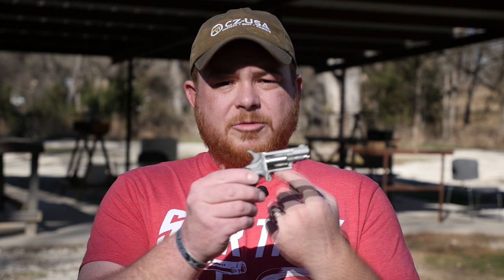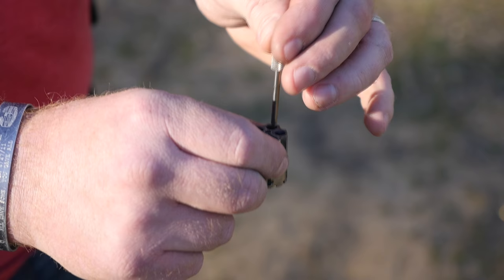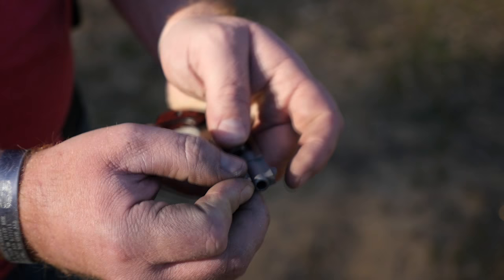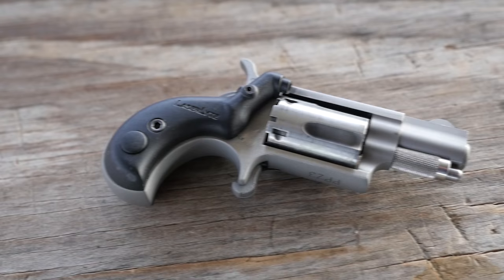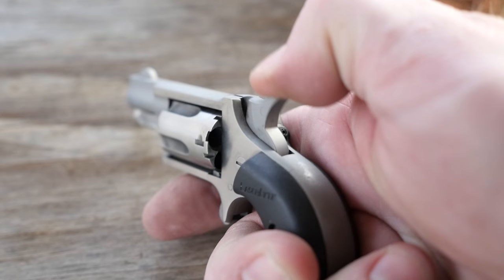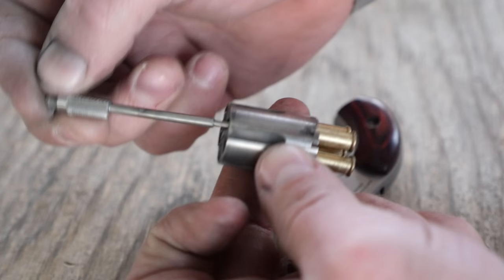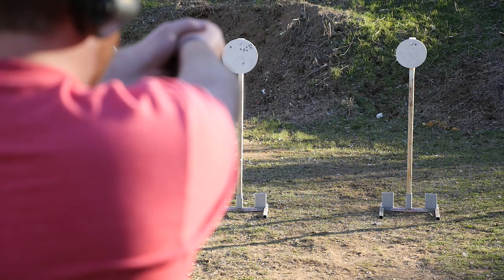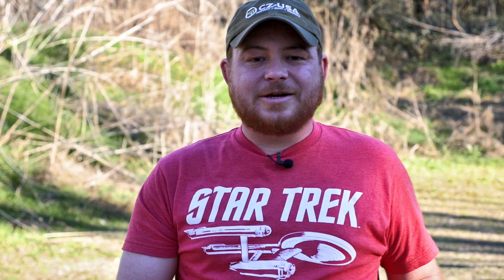North American Arms .22 LR Revolver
The North American Arms Revolver is a modern classic that never fails to put a smile on the face of both new and old shooters. This episode of TFB TV, Patrick takes his NAA (or North American Arms) revolver out to the range for some fun. Chambered in .22 long rifle and holds only 5 shots in its removable cylinder, the NAA single action revolver is a perfect range toy, but not the most optimal carry gun.